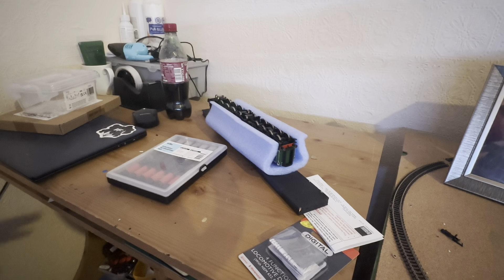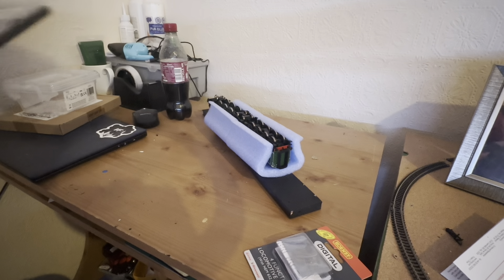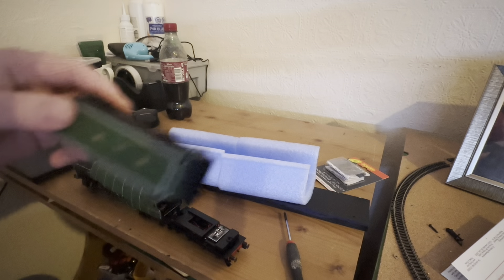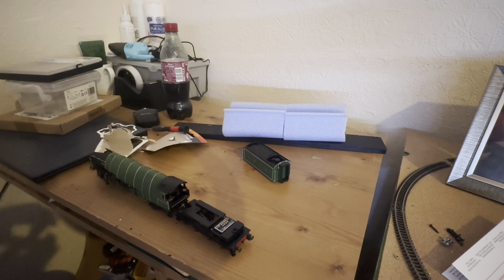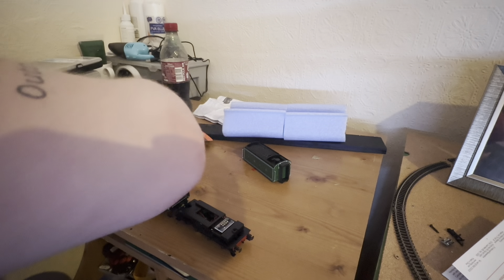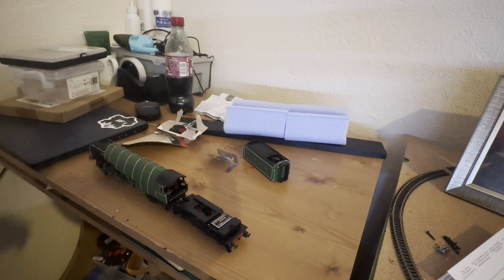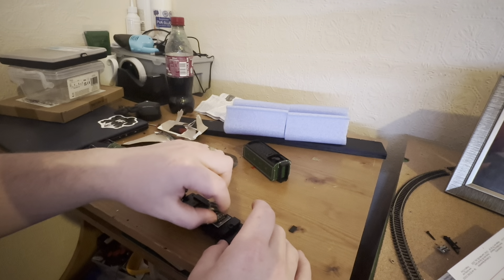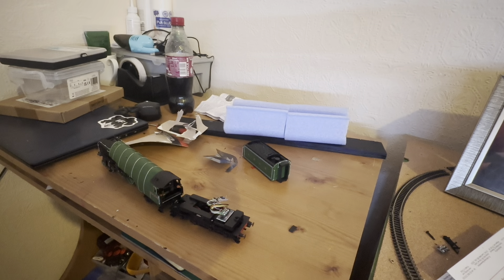How to fit a hornby dcc decoder in to your hush hush tutorial